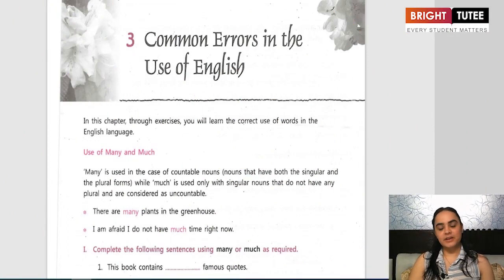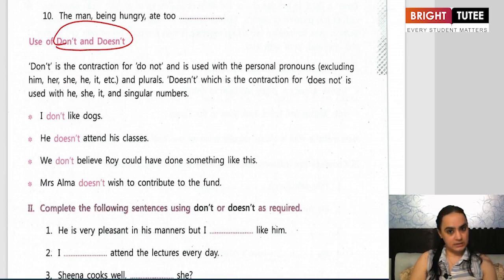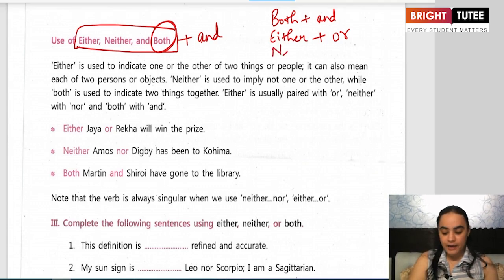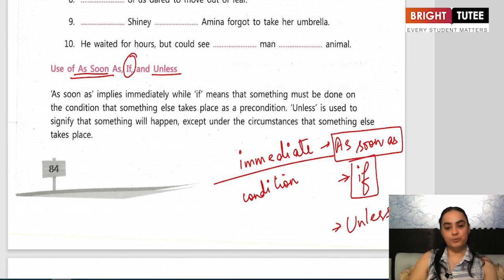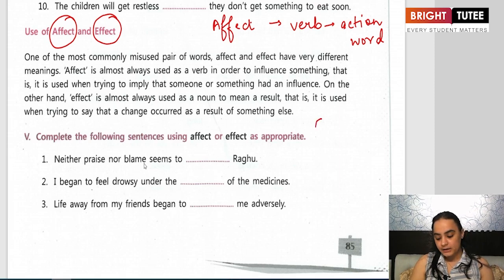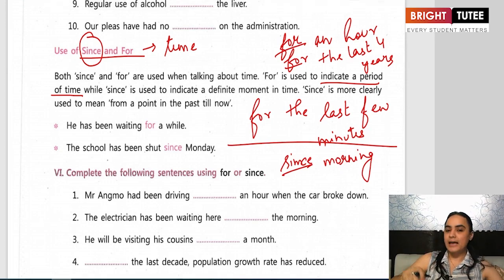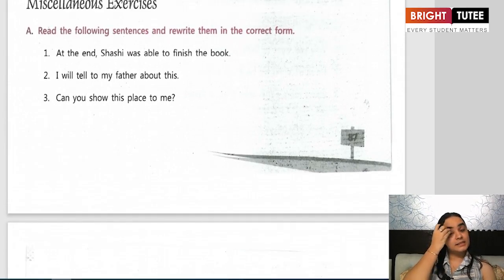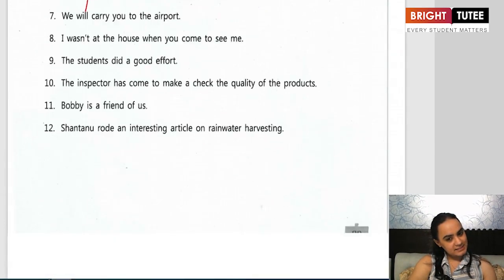1 1 Common Errors in the Use of English